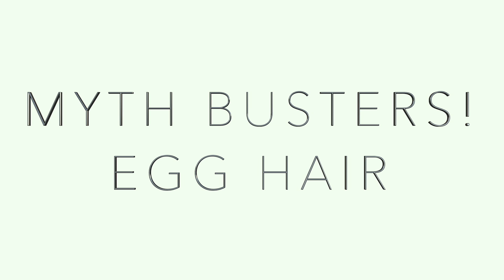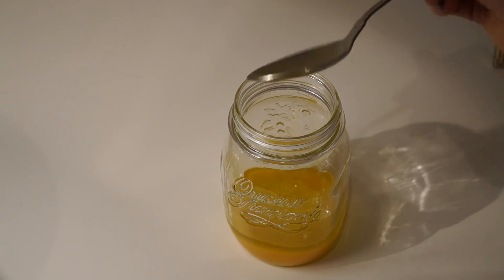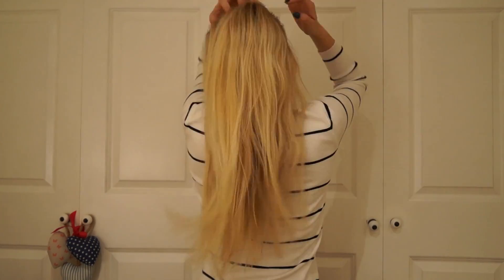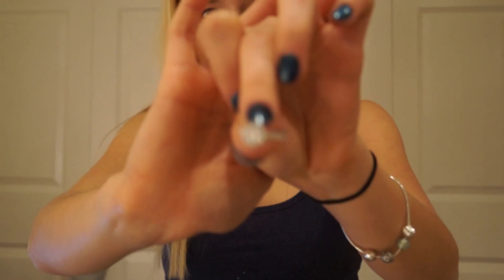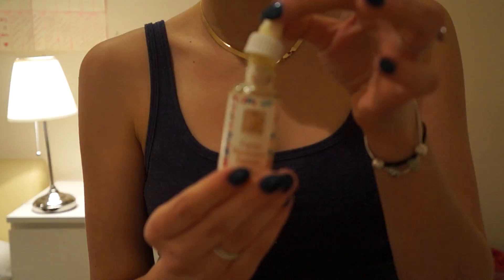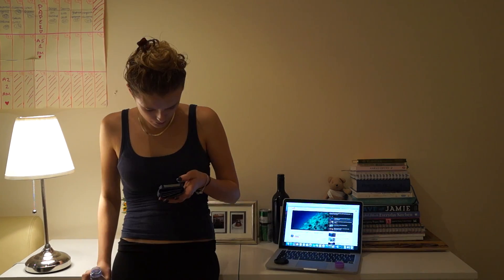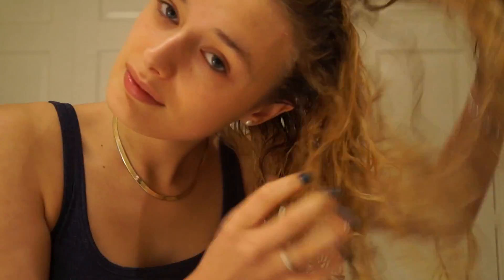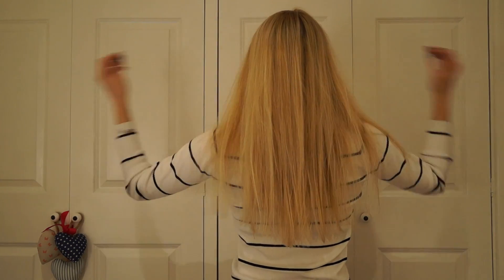MYTH BUSTERS | Eggs and Olive Oil Hair Treatment | CharMaslin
So, today I thought it would be a great idea to test out the olive oil and egg hair treatment which has been quite popular recently. My main goal was to see if it was fact or fiction!

DIY HAIR TREATMENT

This Treatment is supposed to promote hair growth and condition.

INGREDIENTS

-2 Eggs .
-3 Table Spoons of Extra Virgin Olive Oil.
-3 Squirts of ChillyB Facial Recovery Serum.

CHILLYB-

Whats inside the serum?
-Jojoba oil
-Argan oil
-Rosehip oil
-Borage oil
-Evening Primrose oil
-Vitamin E
-Sea Buckthorn oil

Essential oils
-Frankincense
-Rose Geranium
-Rose Absolute
Cider Wood
-Sandalwood

I am in love with this stuff and use it anywhere really!!